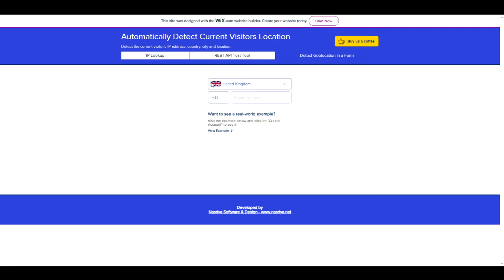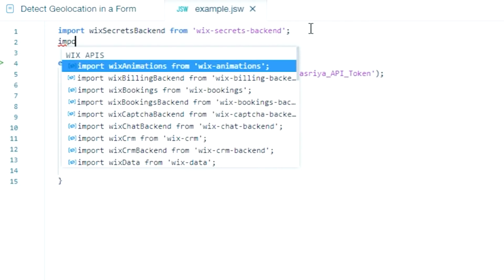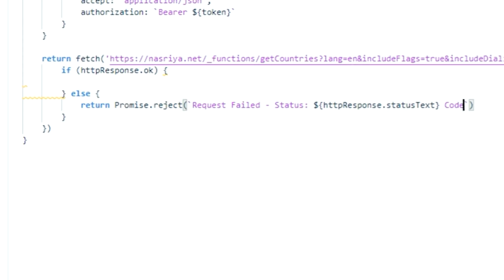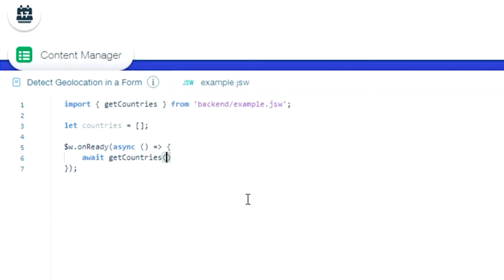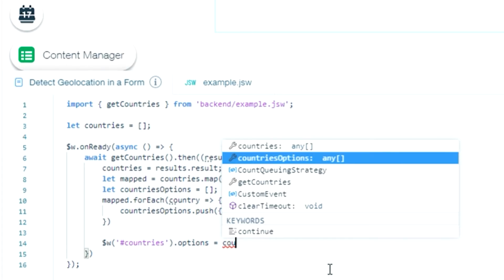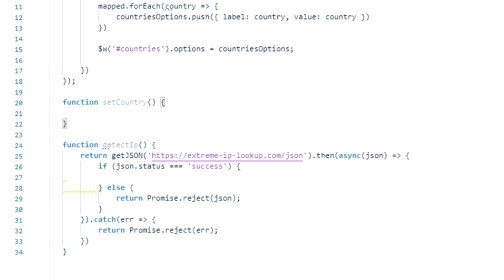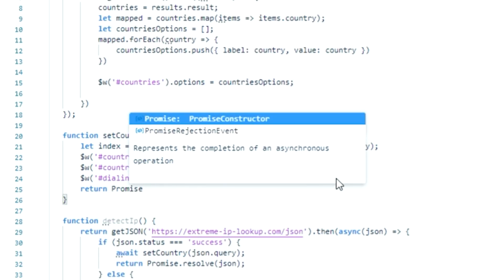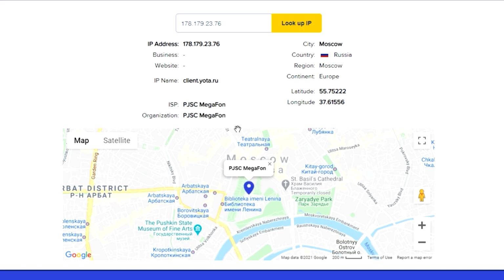Tutorial: Detect Site Visitors' Geoloaction - Velo by Wix | Wix.com Tutorials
Demonstrating how to automatically detect the geolocation of the visitors on your site, their IP addresses, countries, cities and more, we'll also show you how to use REST APIs to connect to 3rd party services and use a dropdown menu with all the countries in the world, their flags and dialing codes.

You can use this example in your Wix site in forms where you need the location of the visitor, phone numbers and more, for example, on sighup pages, or on carts where you want to preshow the shipping costs based, or show content related to visitors locations.

This video took us 50+ hours to make/edit, if you want to support us, please like the video and share it with your friends, or consider buying us a coffee to help us do more videos.

Chapters:
0:00 - Welcome.
0:30 - Intro.
0:36 - Preparing The Workspace.
01:32 - Connect to 3rd Party Server (REST Webhooks).
12:49 - Preparing The Frontend.
20:49 - Detect Visitors' Location.
31:28 - Testing The Code.
33:58 - Thank You!
34:22 - Bye Bye!
34:28 - Recommended Videos.